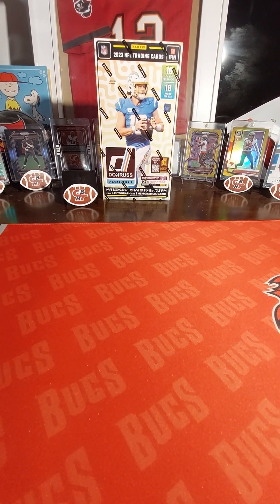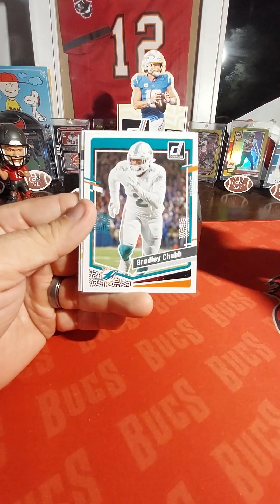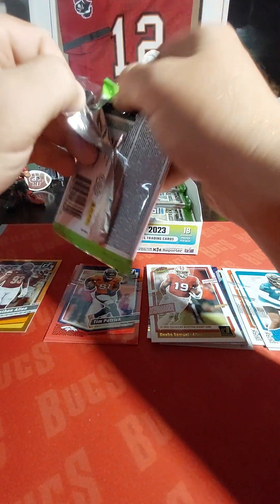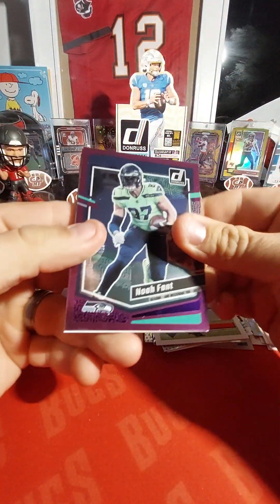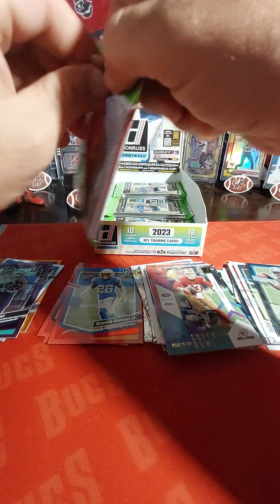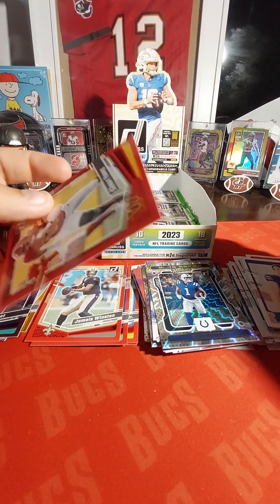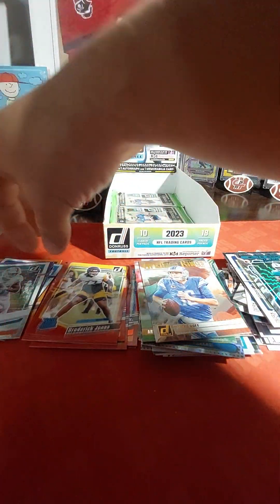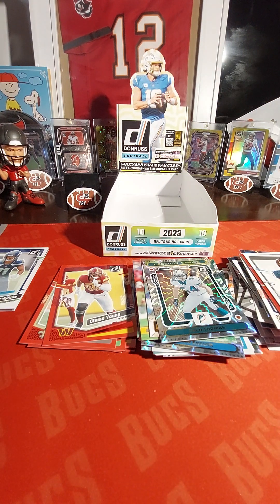2023 DONRUSS FOOTBALL HOBBY BOX REVIEW! GOOD LUCK GETTING YOUR VALUE BACK! GOOD LORD!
Find the best pulls from this and other videos in my Ebay store!